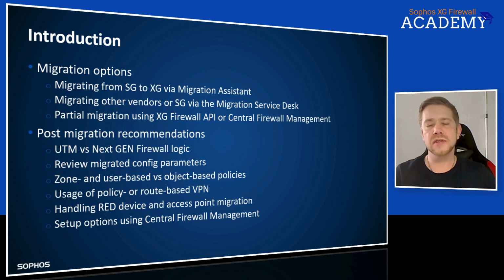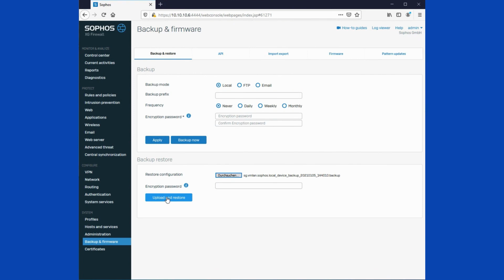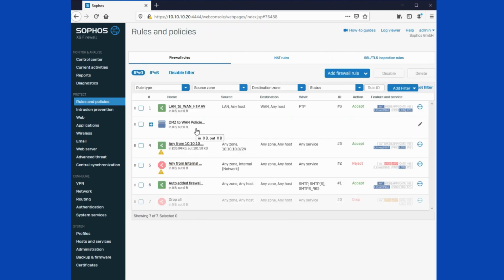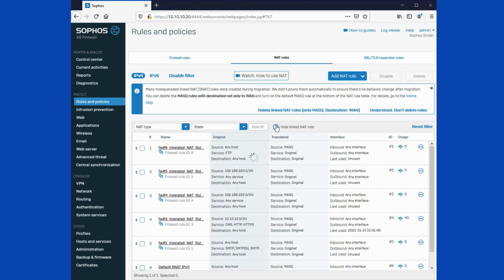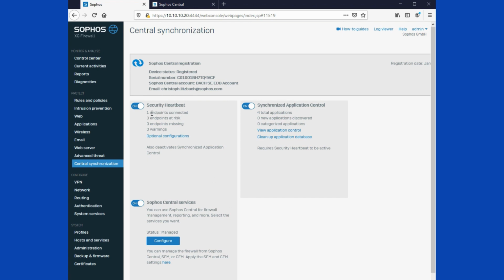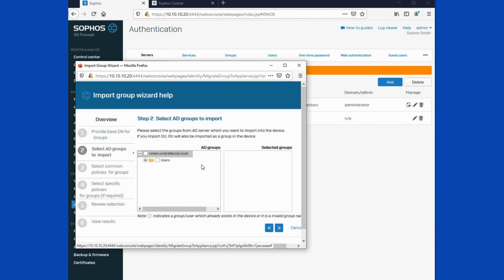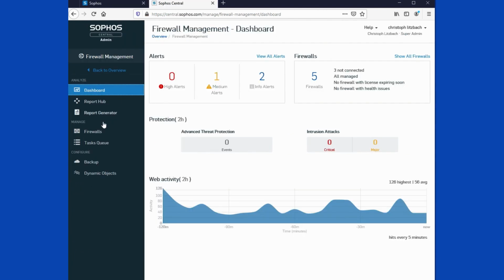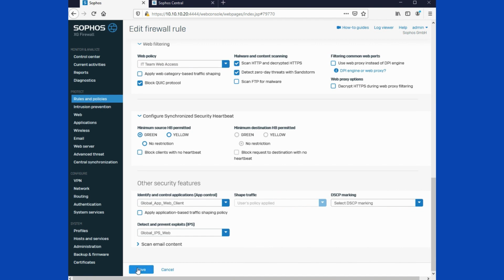Session 03 - Migration to XG from SG - The Process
Looking to become a Sophos XG Firewall Expert?

During 9 live technical webinars, you’ll learn how Sophos XG Firewall provides all-in-one protection: securing the enterprise from security threats and extending secure, compliant network protection to employees anywhere.

Whether you are a Sophos partner or IT admin, these sessions are designed to give you the technical expertise and know-how to successfully deploy, manage and protect any organization, anywhere.

Moving to XG: Post Migration
 Post-migration steps
- Policy migration or re-creation
- Web policy overview – no 1:1 mapping